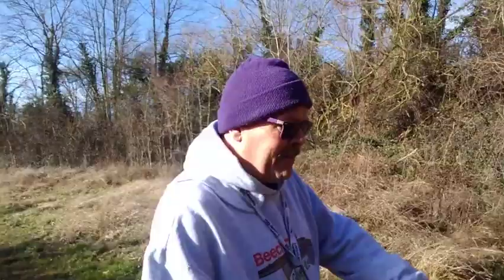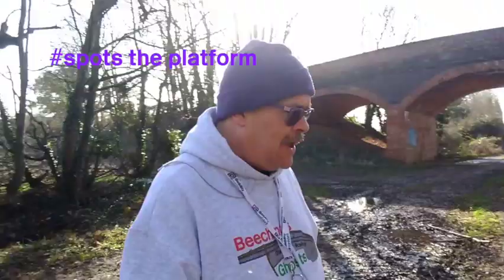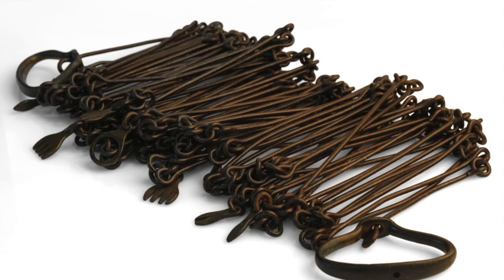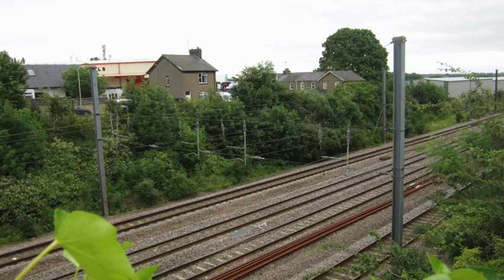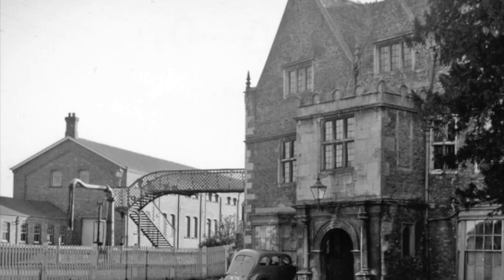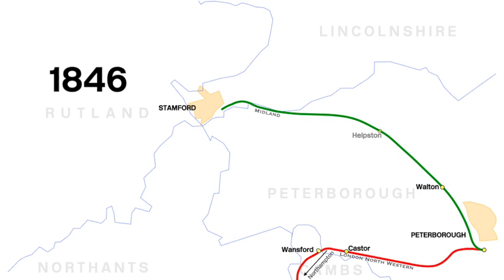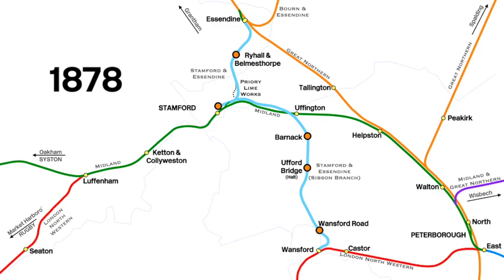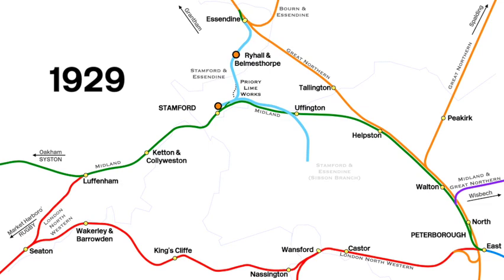The Stamford and Essendine Railway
Exploring the history of both branches of the Stamford and Essendine aka The Marquess of Exeter's railway in Rutland, Lincolnshire and Peterborough